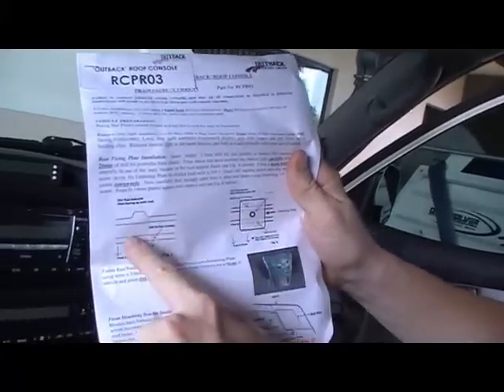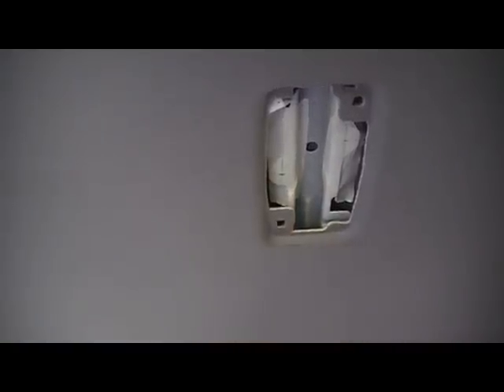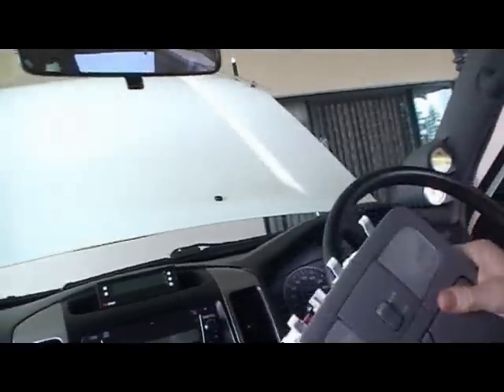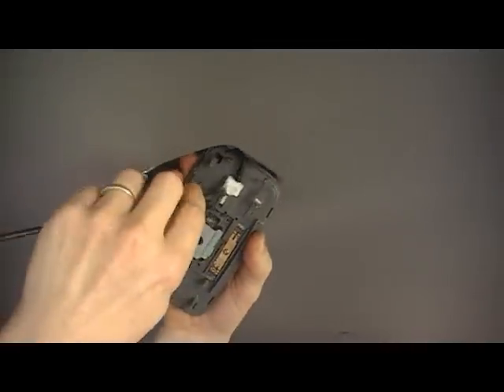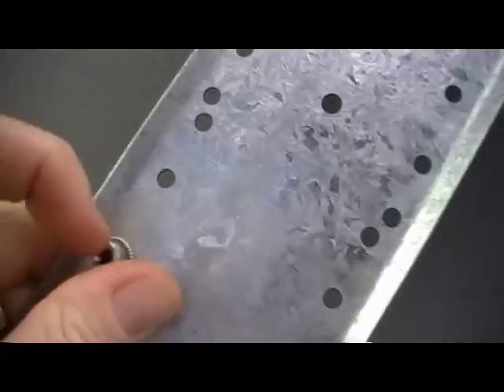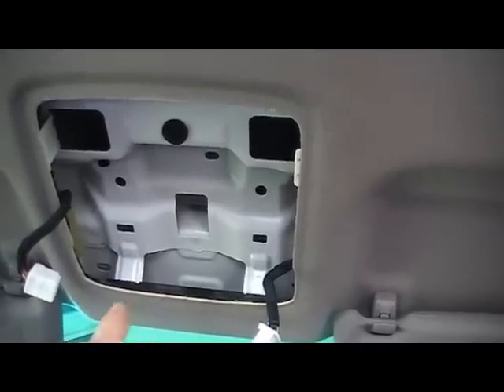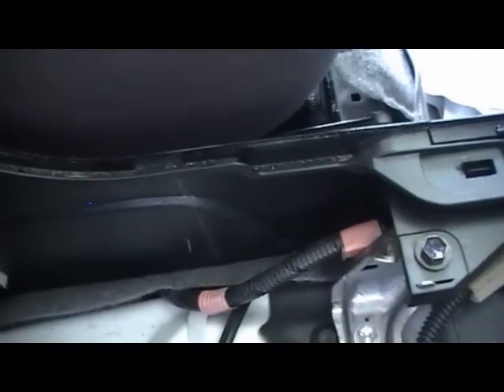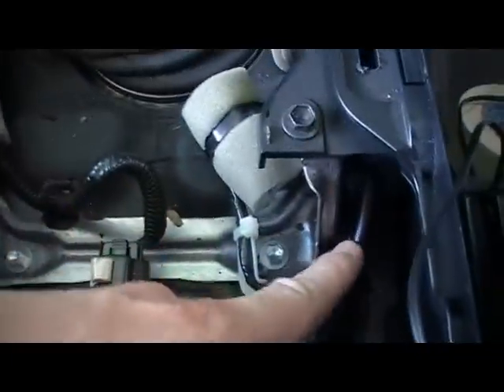Outback Roof Console install for 120 series Prado Part 2.mp4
Outback 4X4 Interior Roof Console install for a 2009 120 Series D4D manual Prado